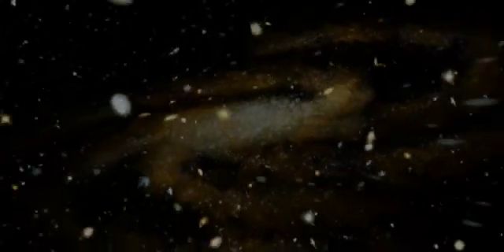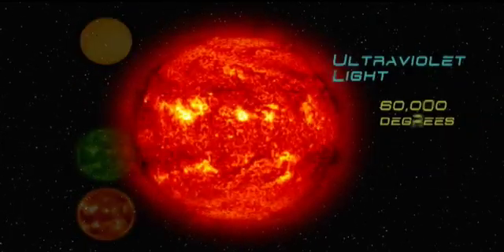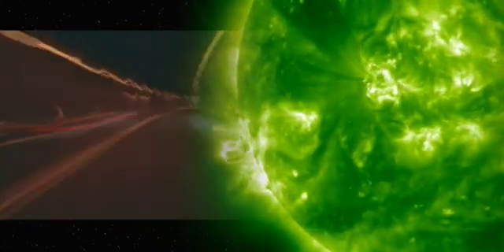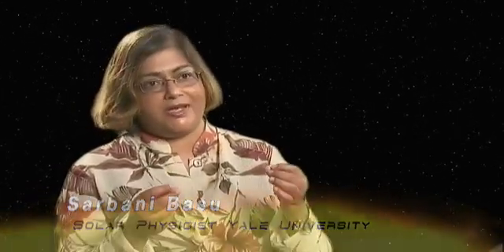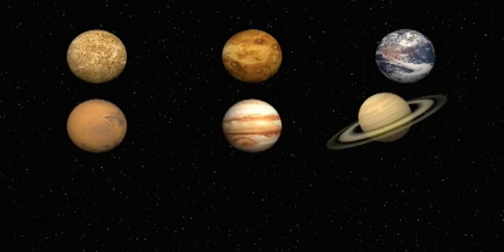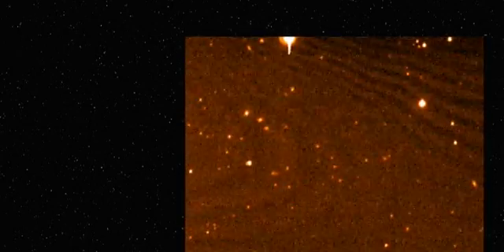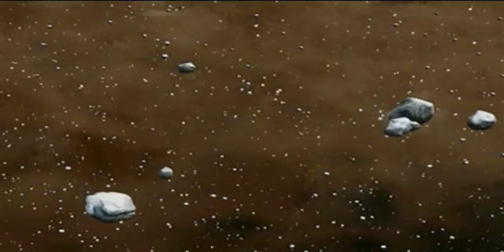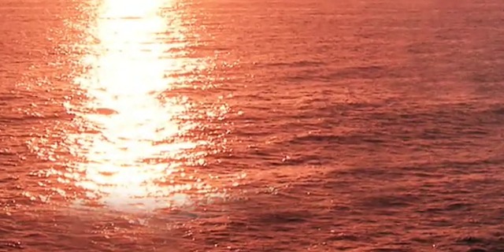Solar System 101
This film, directed and edited by Doug Forbush, explores the building blocks of our solar system.